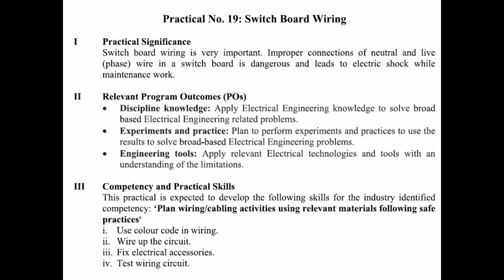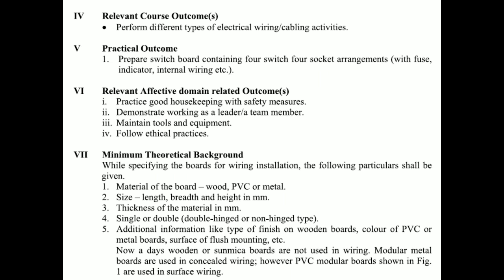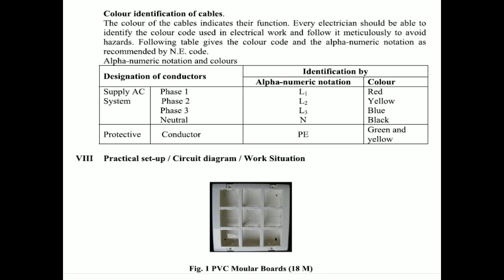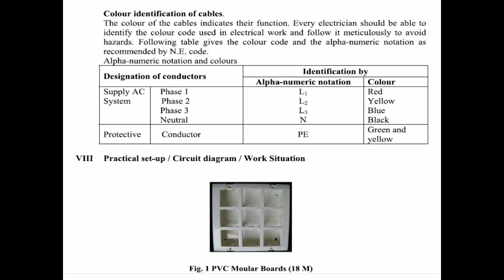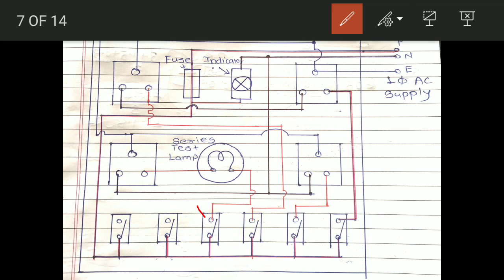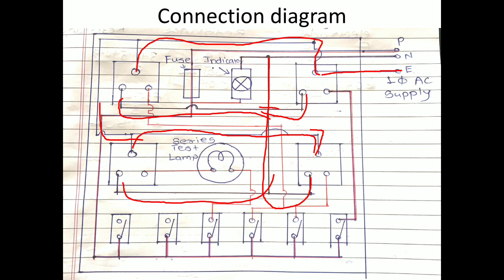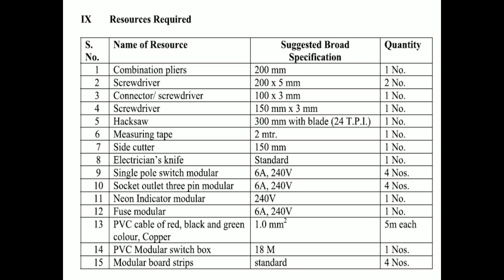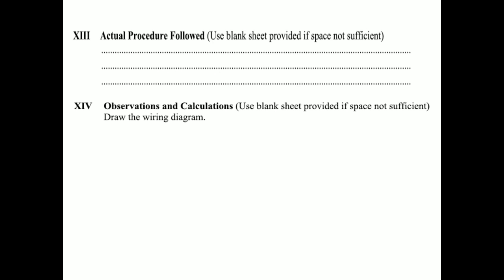PR. NO. 19: PART 1: SWITCHBIARD WIRING